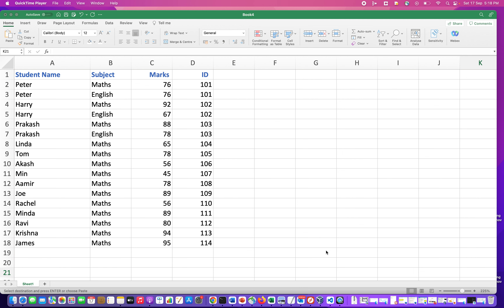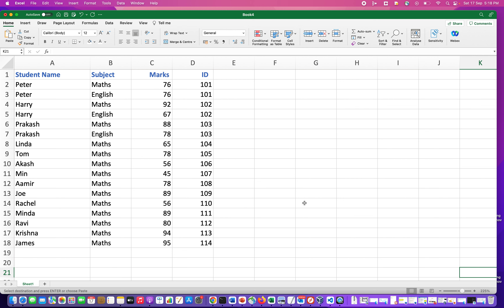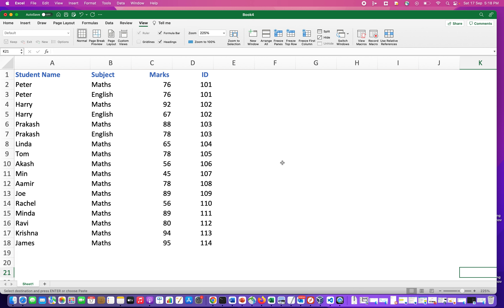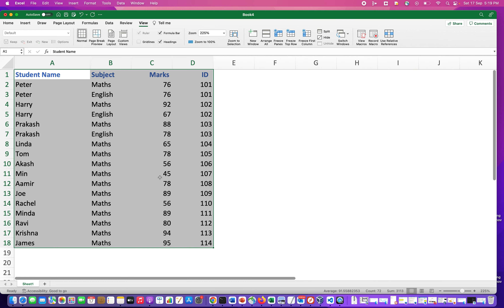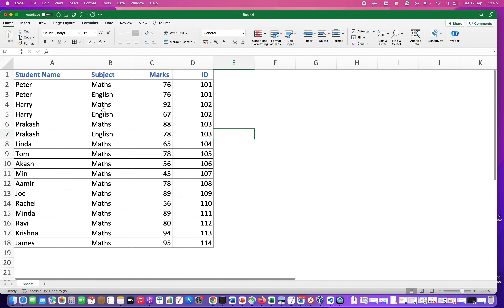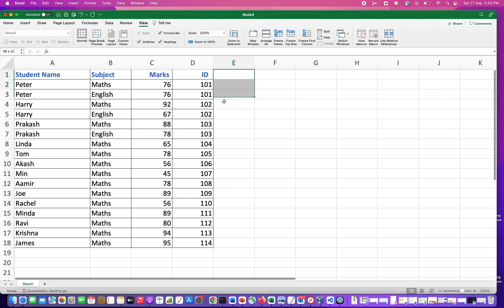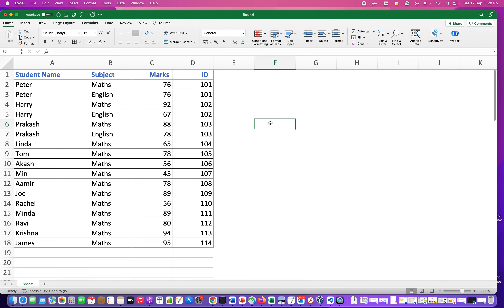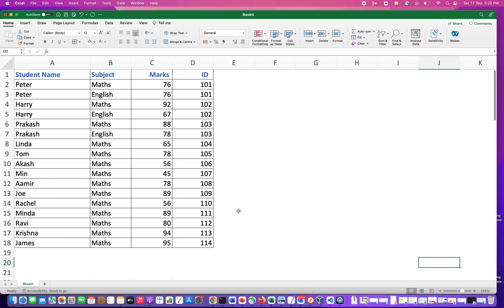Remove gridlines and background in Excel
Two ways to remove gridlines from Excel
Two ways to remove background  in Excel
Two ways to make the background white in Excel